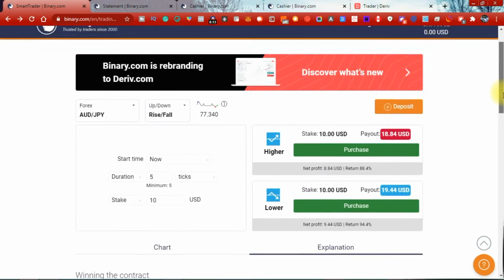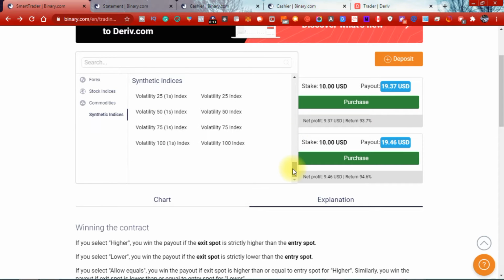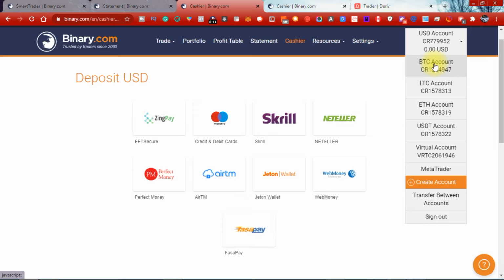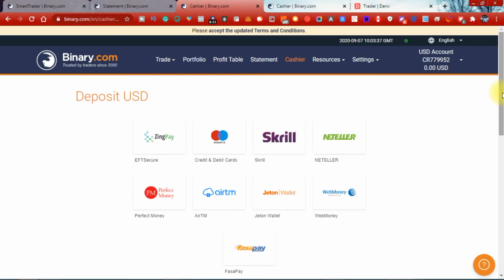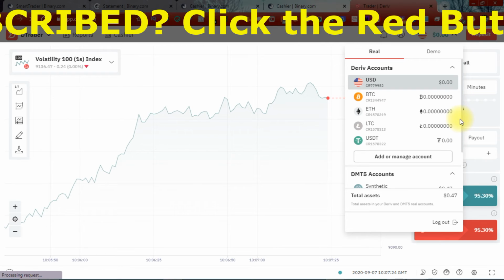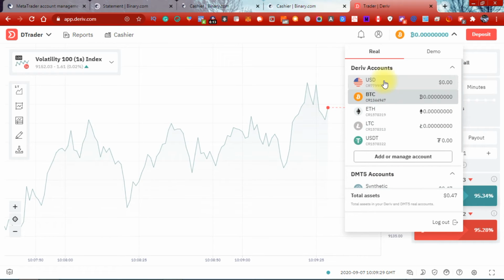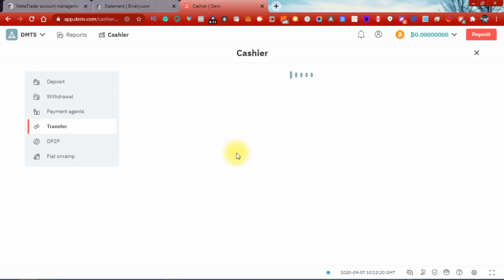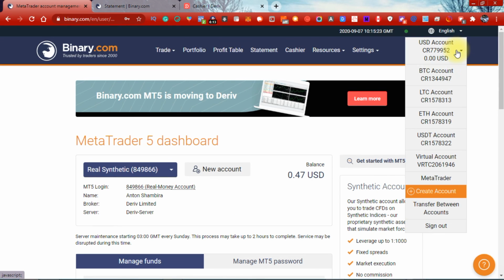😍💸 Best Broker Review Zero Commission Trade V75 Boom Crash Nasdaq FX mt5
Forex trading is without a doubt one of the easiest ways to make money online, maybe not the easiest but one of those ways anyone can make money online from anywhere in the word.

In this review, I break down the best broker for forex which is also the best broker for nas100 but most importantly the only broker for vix75 boom and crash as of yet 2020 September.

After watching this video to the end you will know everything you need to know about binary.com or deriv.com in this binary.com review or deriv.com review that I have put together for anyone looking for how to trade vix 75 on mt5 which I shared with you the whole process in this video.

Tags,